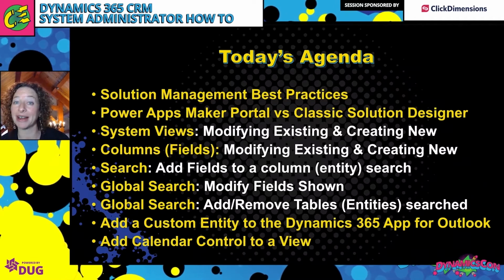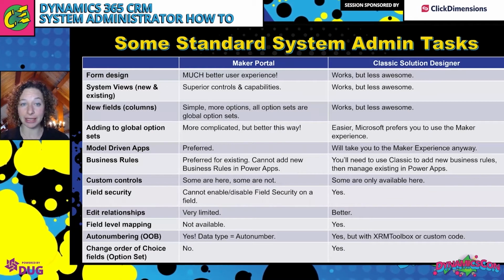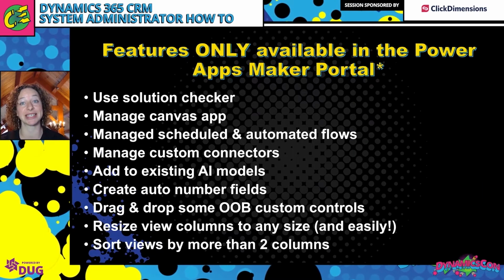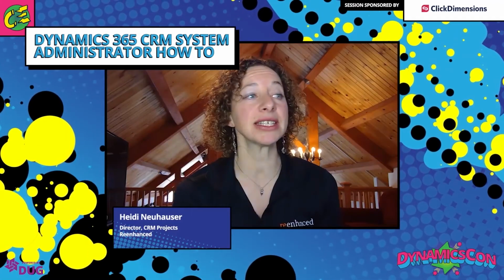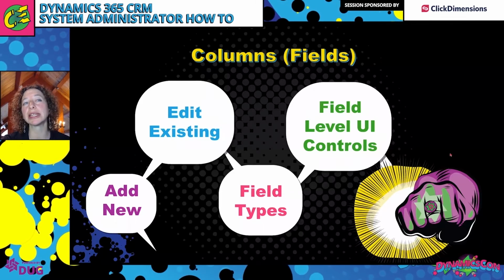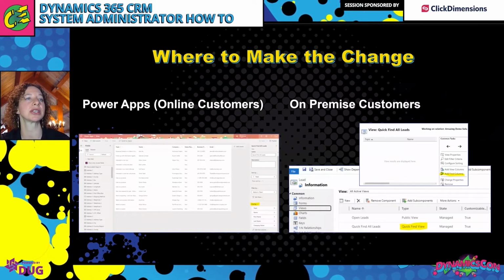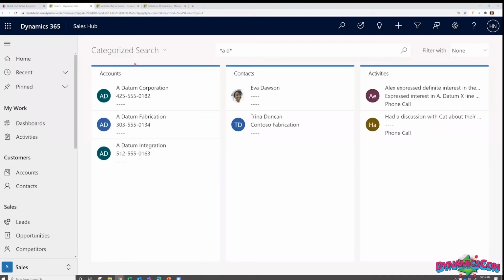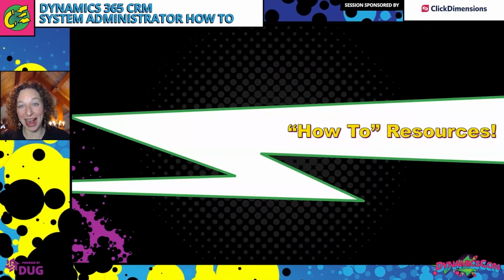Heidi Neuhauser- Dynamics 365 CRM System Administrator How To Guide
There are many tasks assigned to a System Administrator. We could spend all DynamicsCon 2021 going through each of them. Instead, we will highlight a few of the tasks you will use often that make a big impact for your users.

These include working with solutions, modifying system views, creating new system views, editing fields, adding fields, working with forms, editing quick find for entities, updating fields and entities used in global search. This session will be a combination of teaching you how to do these and showing you how to do them in a demo environment.